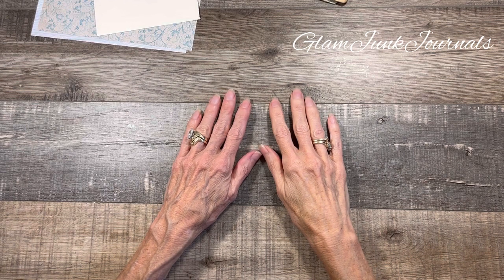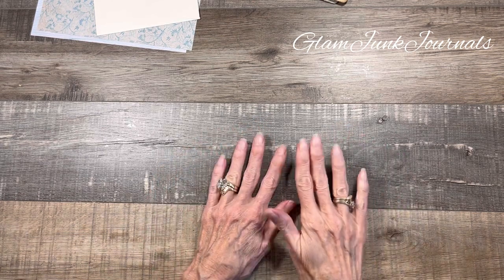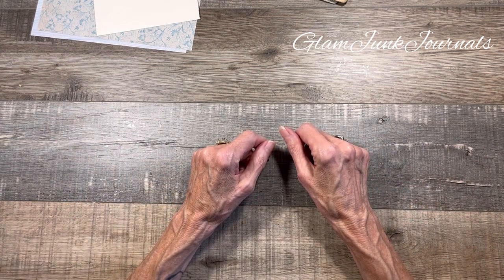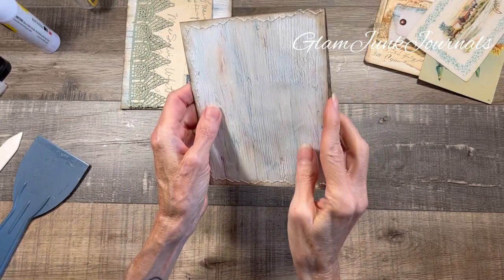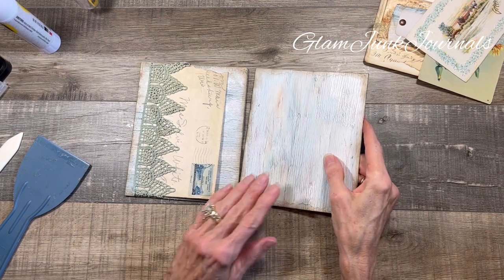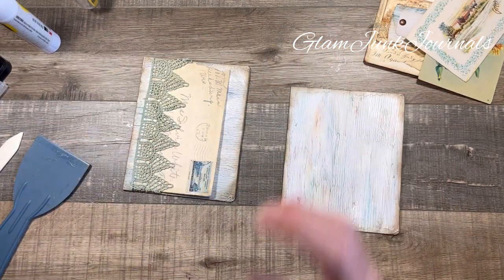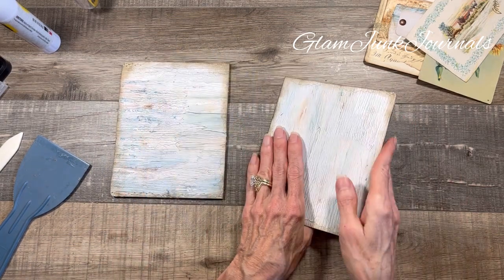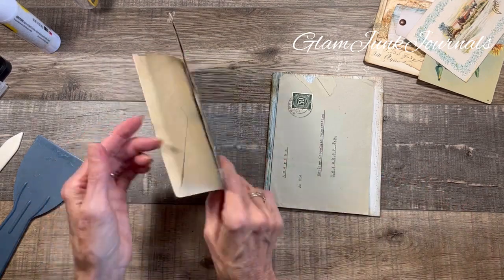Create with me - Grungy Exposed Spine Envelope Pocket Booklet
In this tutorial I create a booklet using two envelopes that can either be inserted into an existing journal or be used as a small stand alone journal!  Hidden pockets and tuck spots are added for ephemera along lots of authentic papers and postcards!  So much fun to create!